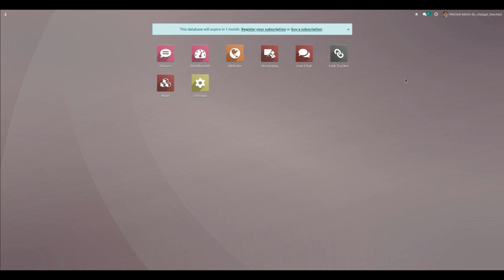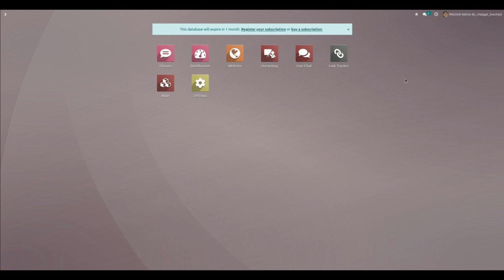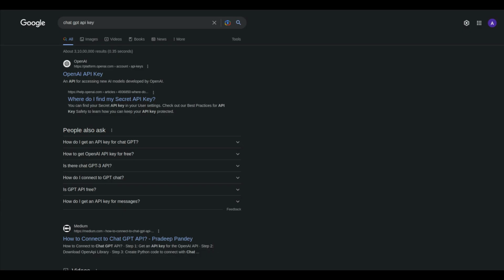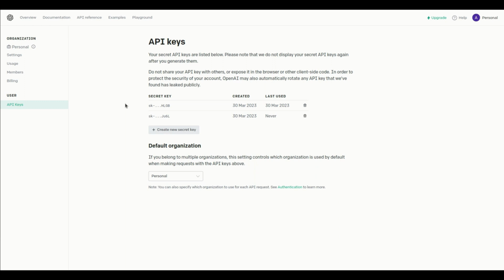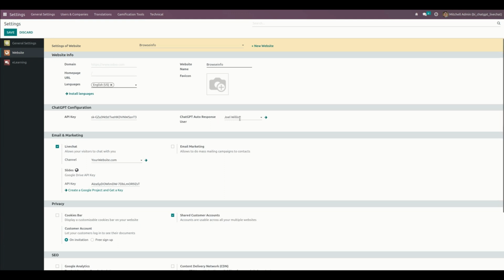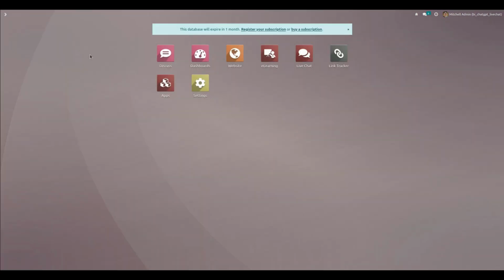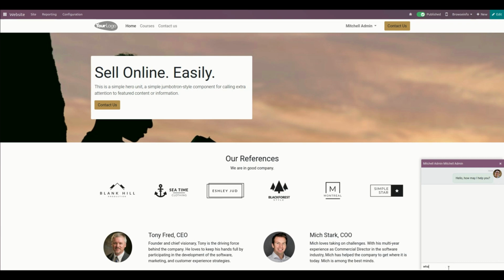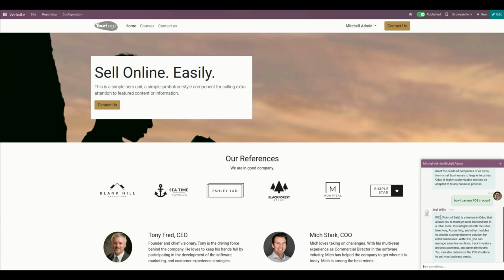ChatGPT Livechat Connector Odoo App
ChatGPT LivechatIntegration odoo16 App is a powerful tool that allows users to seamlessly integrate the advanced language processing capabilities of ChatGPT with the live chat functionality of Odoo

With this app, you can enhance the customer service experience for your clients by providing quick and accurate responses to their inquiries and support tickets.

This integration with Odoo Livechat means that you can use ChatGPT to automate responses to common questions and support tickets, freeing up your customer support team to focus on more complex issues. with simple configuration options that allow you to select an auto response user.

-- ChatGPT Livechat Integration
-- ChatGPT Auto Response User

1. Mass Duplicate Records in Odoo
2. Export Product Stock in Excel and PDF Reports
3. Send Internal Note as Email To Followers

If you have any questions concerning this video or any other Odoo apps, please don't hesitate to post them in the comments section.